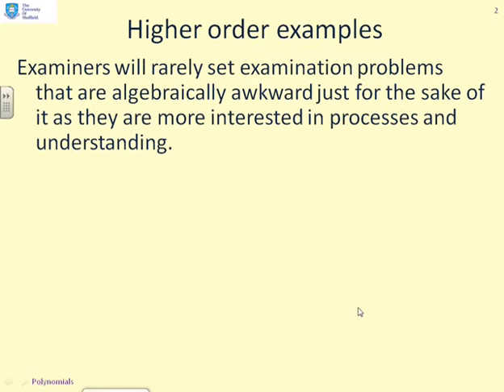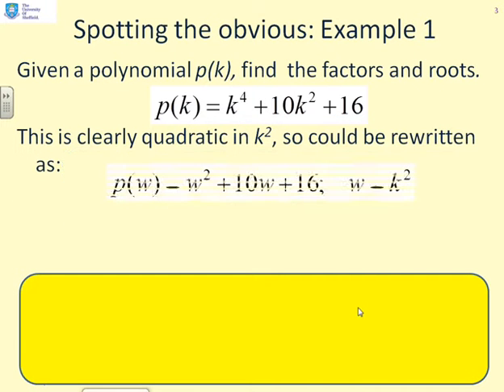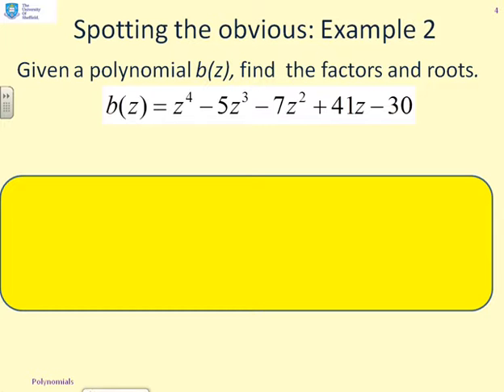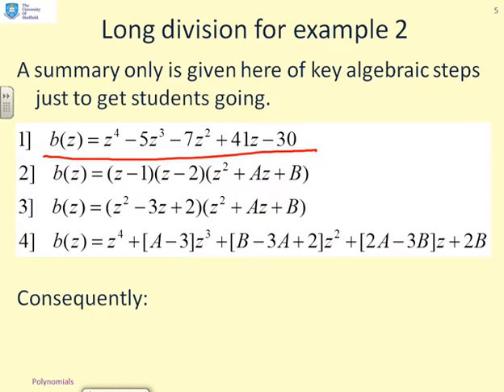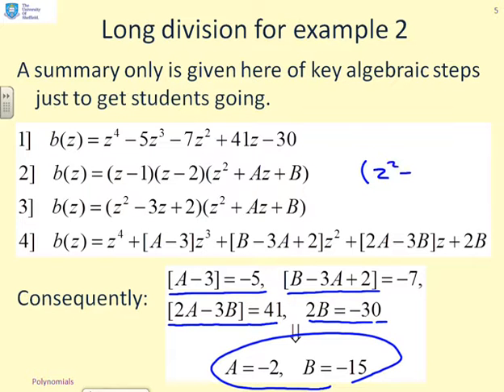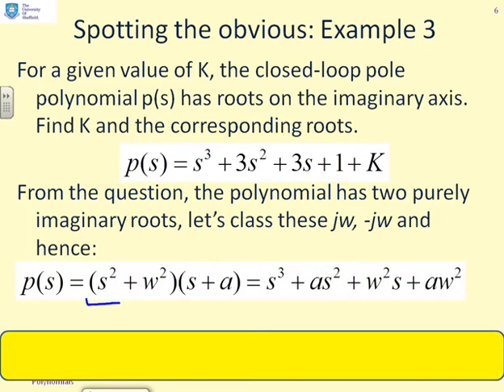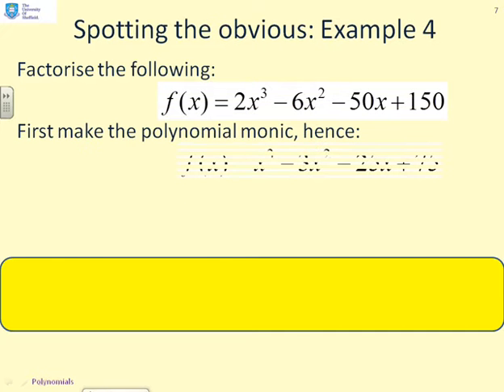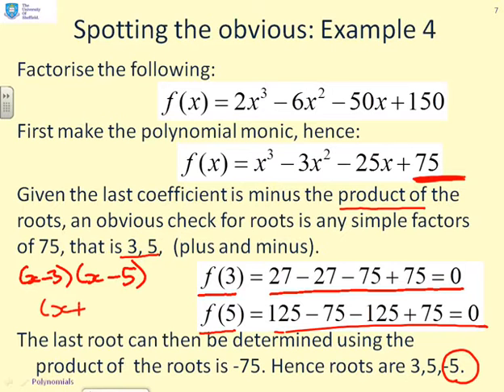Roots and polynomials 6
Lectures aimed at understanding what is a root, links to polynomial factors and easy methods for factorising by hand. This video focuses on numerical examples of how to factorise  a polynomial.